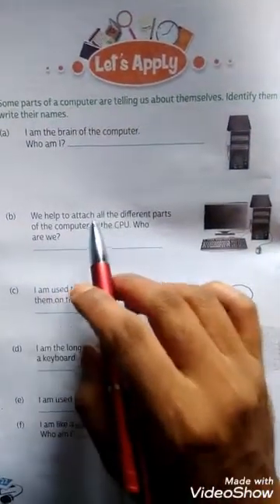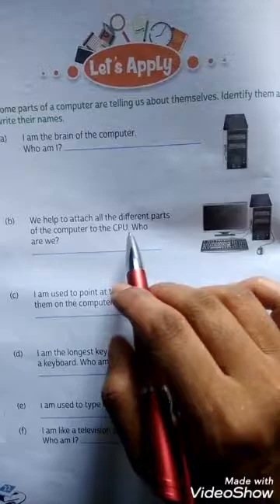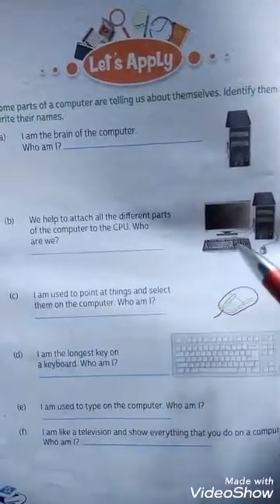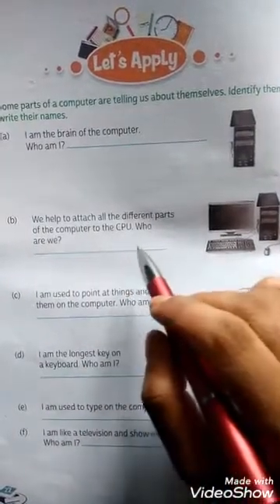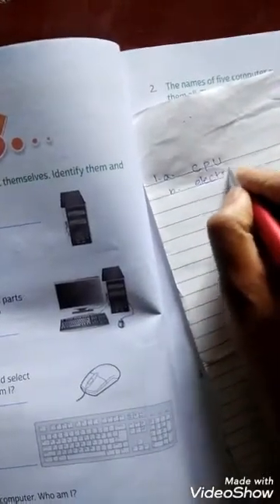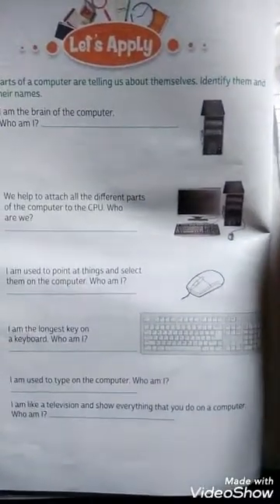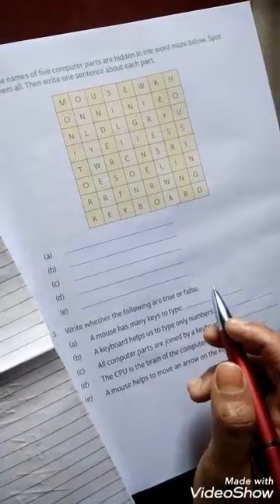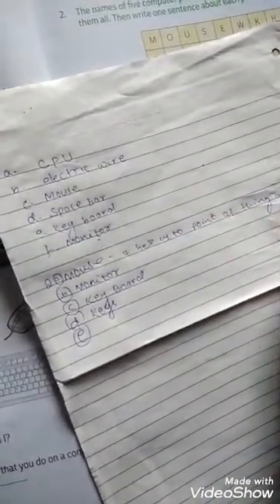STD 1 computer Dt 25 09 20